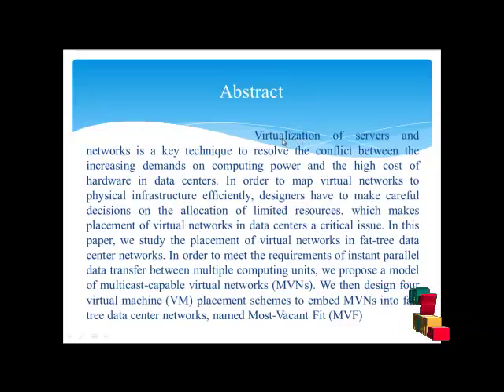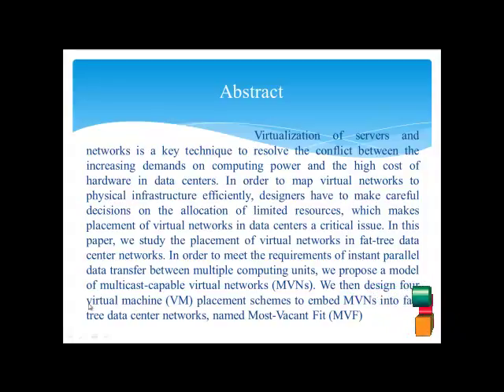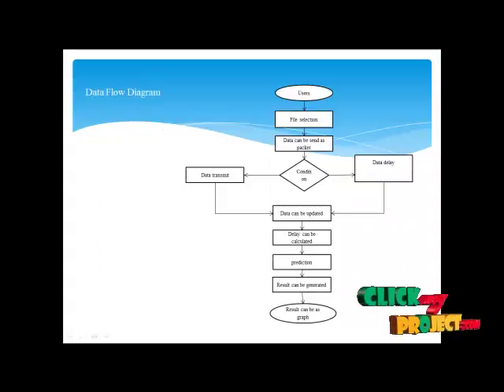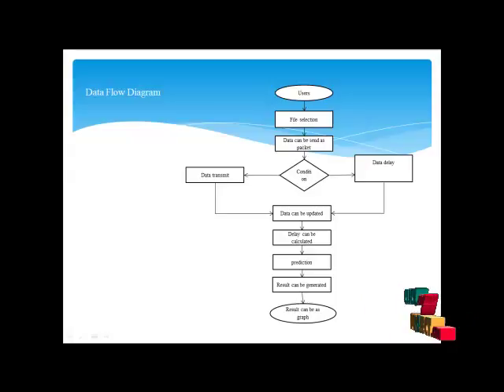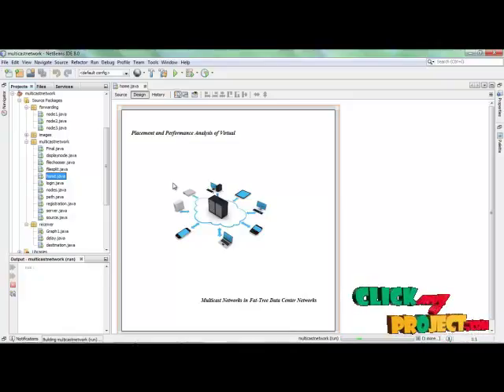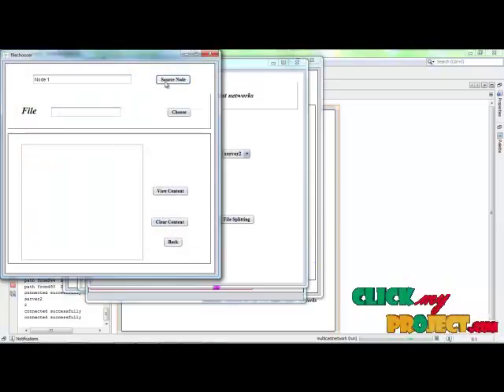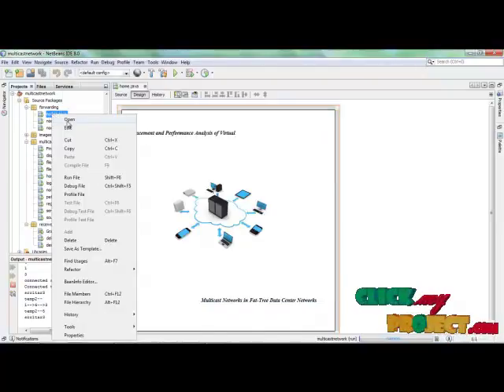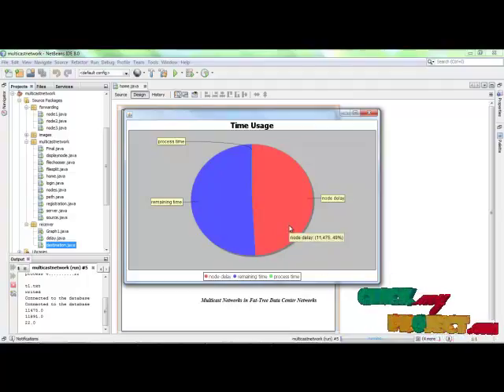Placement and Performance Analysis of Virtual Multicast Networks in Fat-Tree Data Center Networks